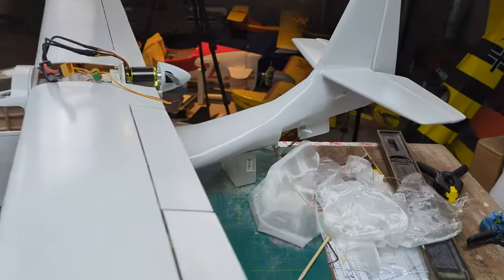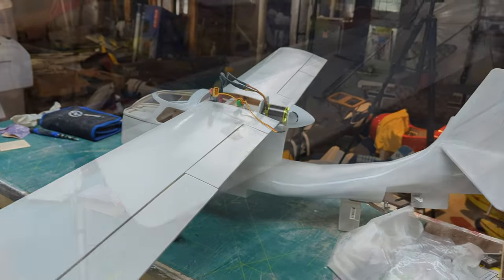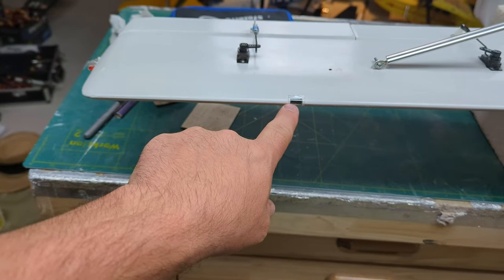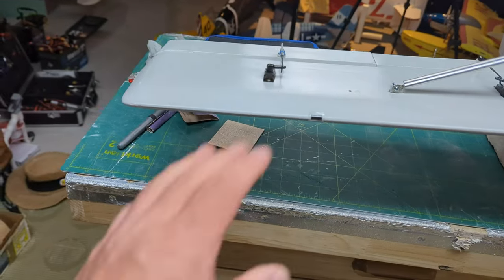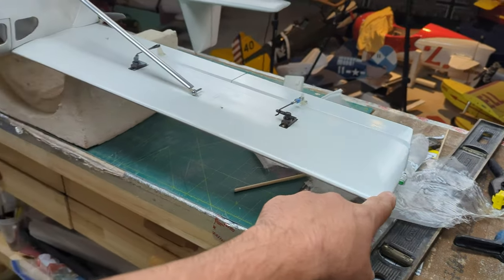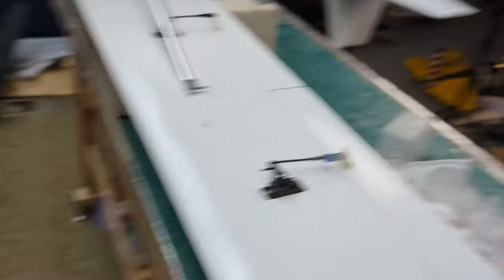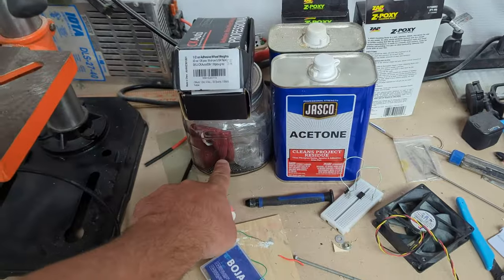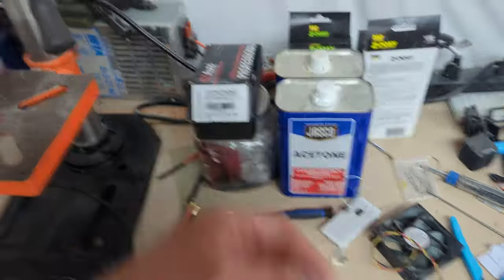RC-3 Seebee wings and struts are DONE, pontoons underway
Wings are PAINTED, struts are completed, and the pontoons are nearly done. SEA TRIALS are closer than ever but there's a bit left to do.